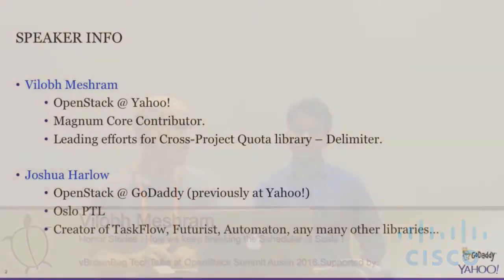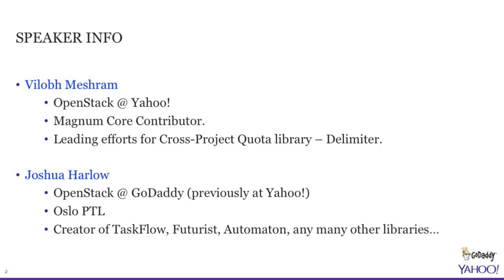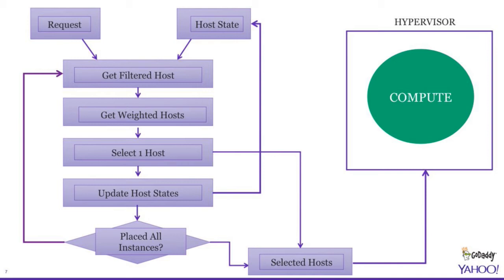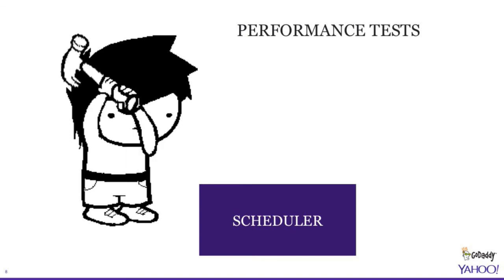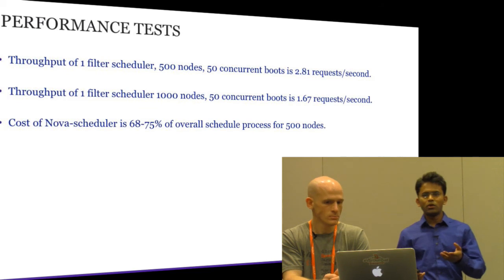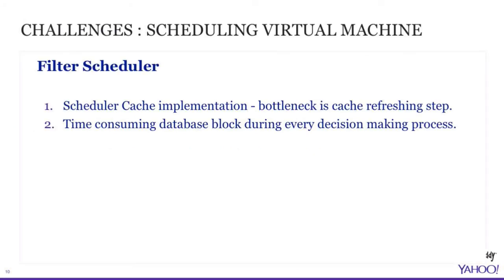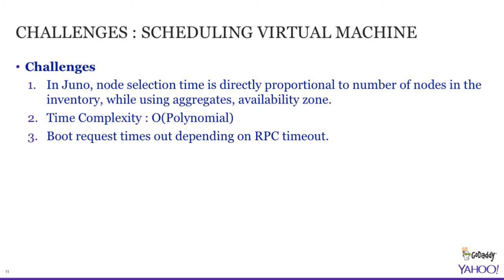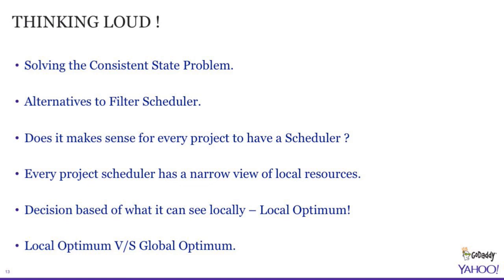2016 OpenStack Summit Austin -Vilobh Meshram – Horror Stories We keep breaking Scheduler at Scale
Scheduling is one of the most important components of any Cloud deployment. Scheduling means selecting a compute layer based on user's request and taking into consideration the characteristics of the way the cloud has been setup. OpenStack compute scheduling uses a filtering and weighing mechanism to select a compute to schedule the instance on. Openstack compute scheduling works properly when resources are available to the compute locally but it can run into various complicated problems when that is not the case or when run at scale.Problems are mentioned below :
Compute service does not report a holistic view of compute resources. This makes scheduling on those resources impossible.
Compute does not take into consideration resources exposed via Cinder or Neutron while scheduling.
The scheduler lacks global view of resources (especially relevant in heterogeneous clouds).Making the scheduler aware about resource is more of a reactive process than being proactive.
In this talk we plan to cover all the above and many more interesting and scary horror stories about the broken state of OpenStack Scheduling